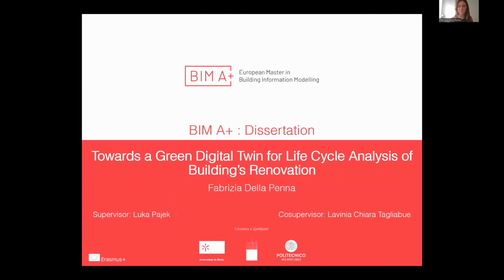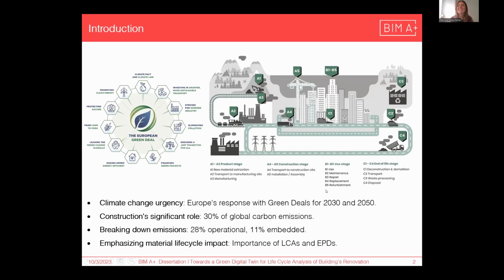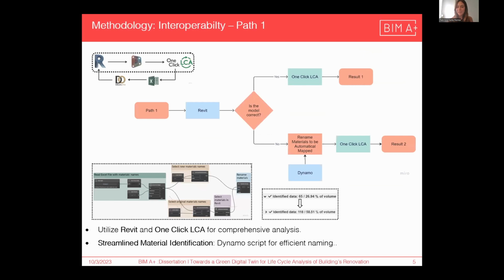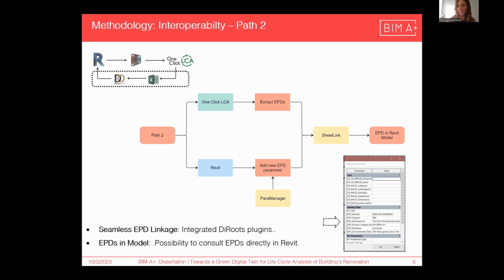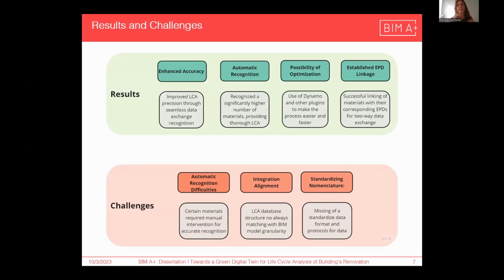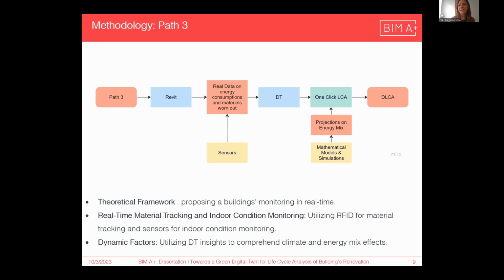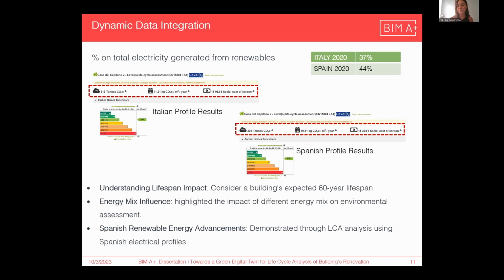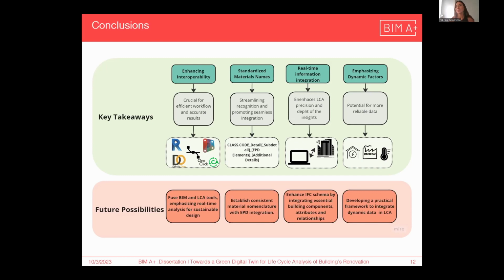Towards a Green Digital Twin for Life Cycle Analysis of Building’s Renovation - Fabrizia Della Penna